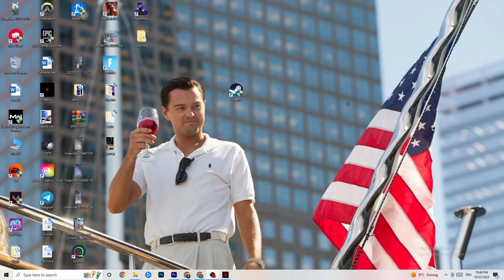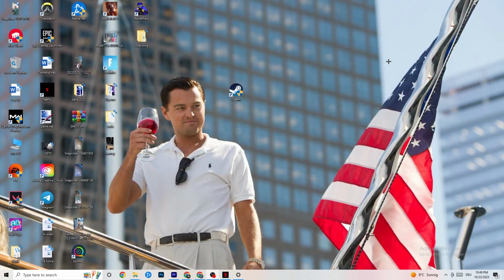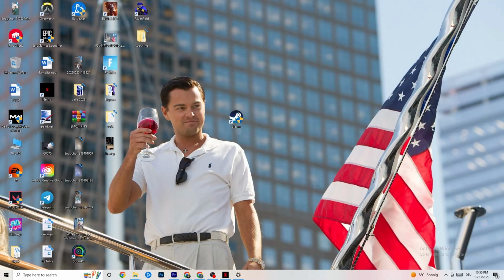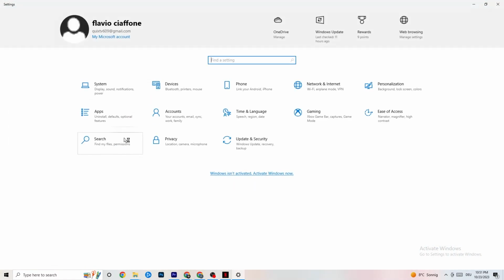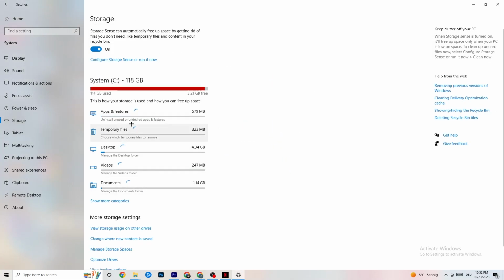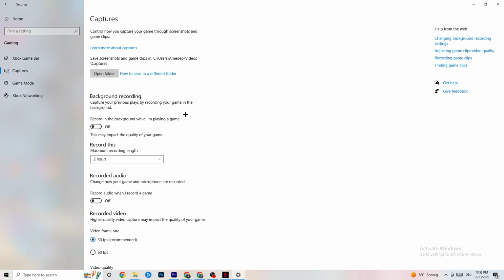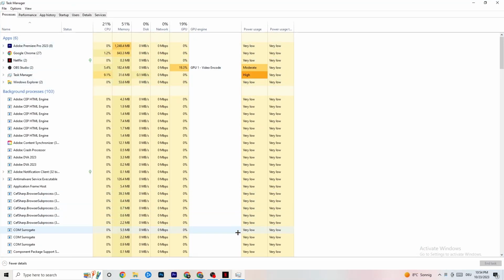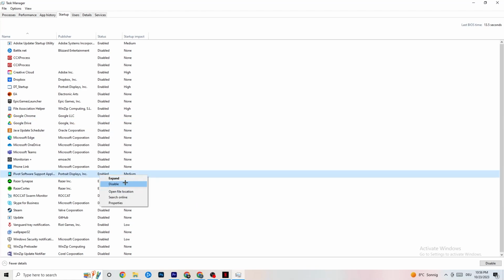How to Fix Cookie Clicker not Launching (100%Fix)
How to fix Cookie Clicker not launching on pc,
How to fix Cookie Clicker not opening on pc,
Cookie Clicker pc not launching,
Cookie Clicker pc not opening,
Cookie Clicker not opening on pc,
Cookie Clicker not launching on pc,
How to fix Cookie Clicker not launching on laptop,